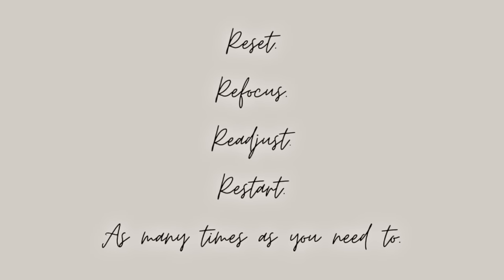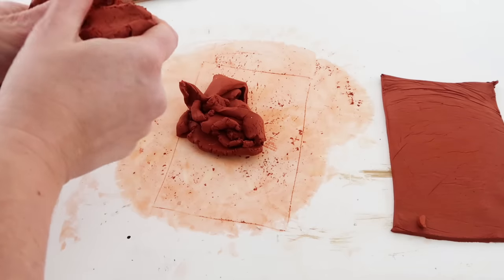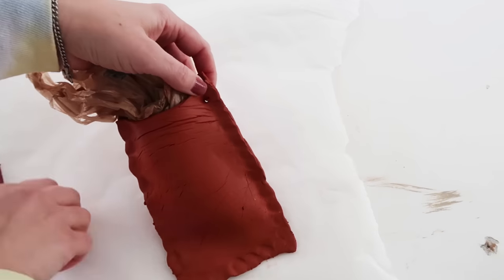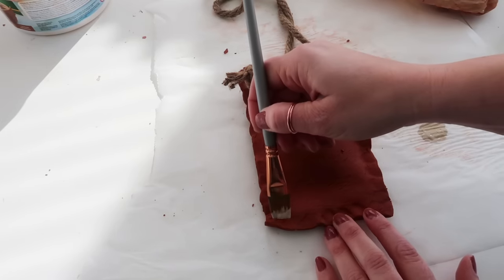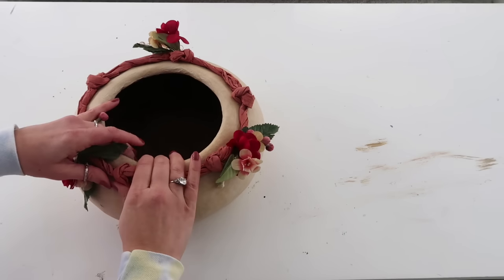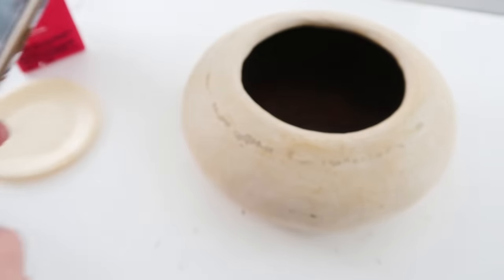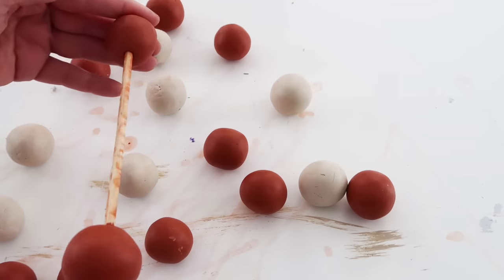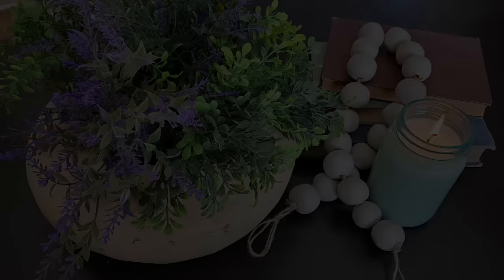🔵CREATE BEAUTIFUL DIY HOME DECOR FOR LESS USING THRIFTED ITEMS & AIR DRY CLAY| POTTERY BARN INSPIRED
🔴4 DIY HOME DECOR IDEAS wood burning with a torch, iron on transfer towel, crock WINTER & VALENTINES

⭐GORGEOUS CHRISTMAS & WINTER CRAFT IDEAS FOR ALL AGES | DIY Pom Pom tree pillow, FELT Christmas tree

Part 1 - 🌟DIY THRIFTED GIFT IDEAS YOU WILL LOVE! GORGEOUS CHRISTMAS CRAFTS *Give your gifts a high end feel

**Favorite Tool**
AIR DRY CLAY
My favorite Glue Guns
Table Saw with Stand
Compound miter Saw
Cordless screwdriver